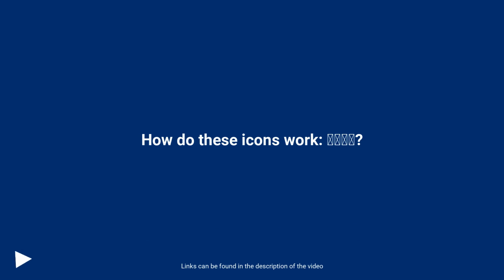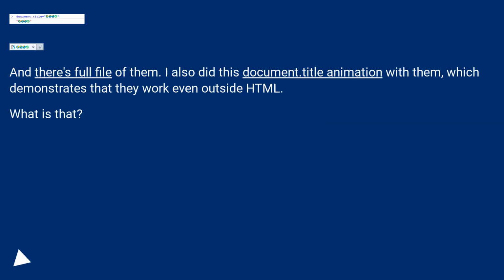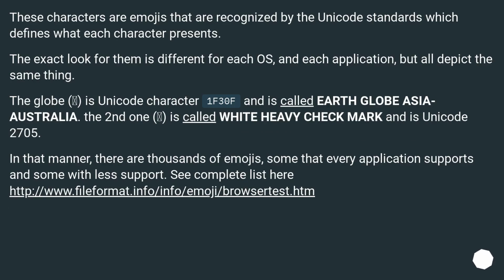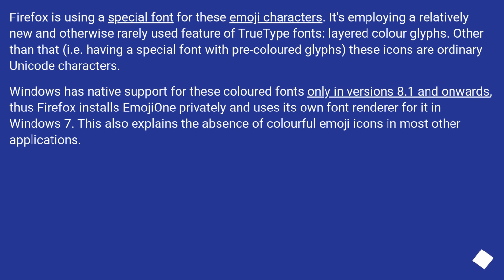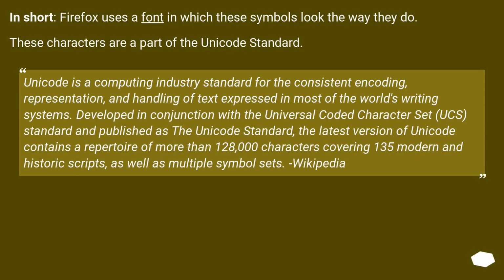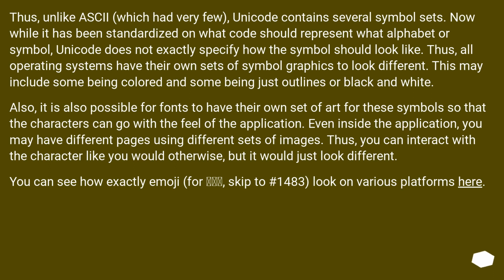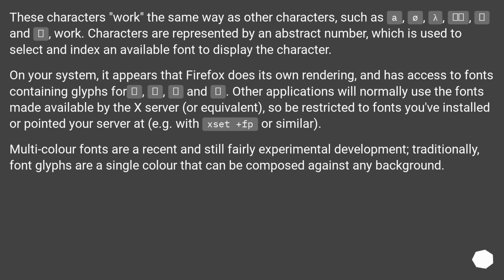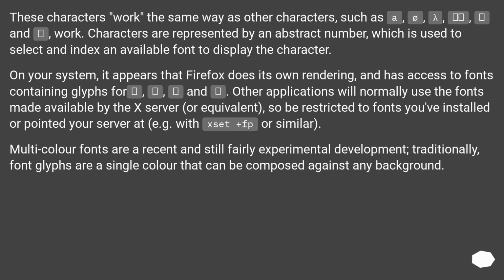How do these icons work: ✅️?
Chapters
00:00 Question
01:02 Accepted answer (Score 144)
01:51 Answer 2 (Score 75)
02:32 Answer 3 (Score 26)
04:25 Answer 4 (Score 2)
05:21 Thank you